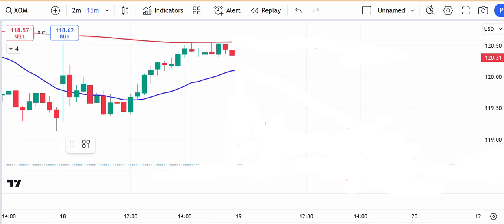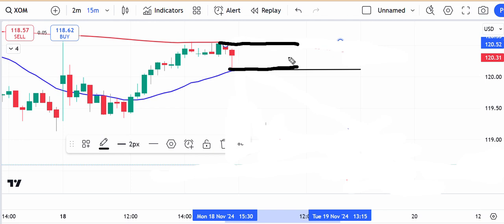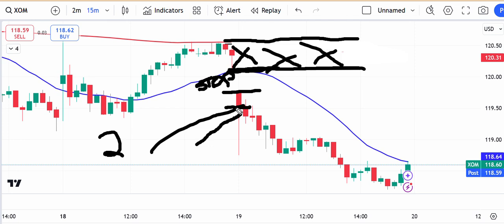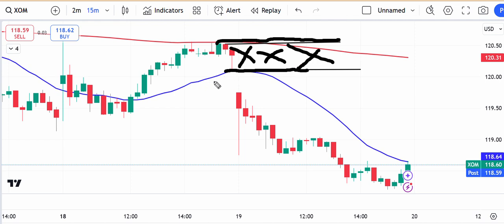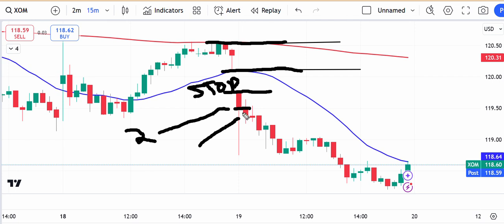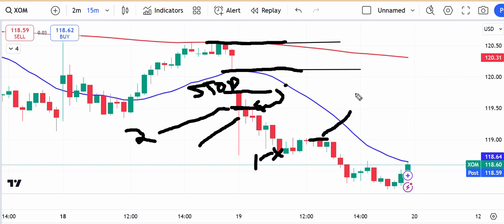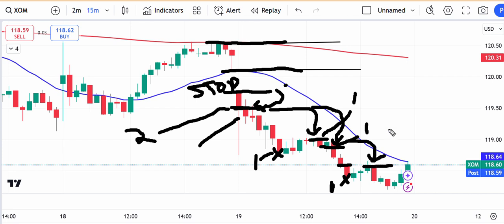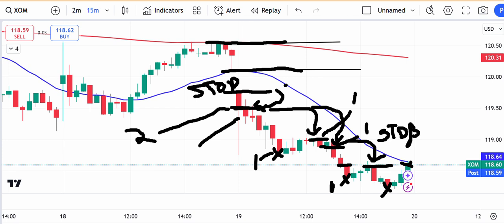Exxon Day Trading Analysis: Key Insights & Strategies!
Dive into today's detailed day trading analysis of Exxon (XOM)! 🚀 Discover key price movements, chart patterns, and actionable insights to help you make informed trading decisions. Whether you're a seasoned trader or just starting out, this breakdown covers:

📊 Technical analysis of Exxon's price action
📈 Key price action levels

💡 Share your thoughts or questions in the comments below—let's grow together as traders!